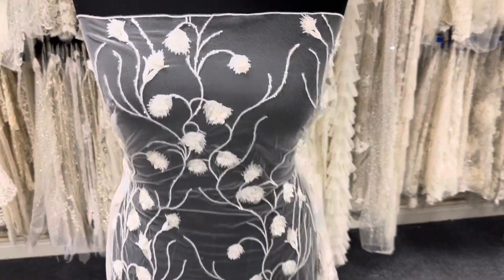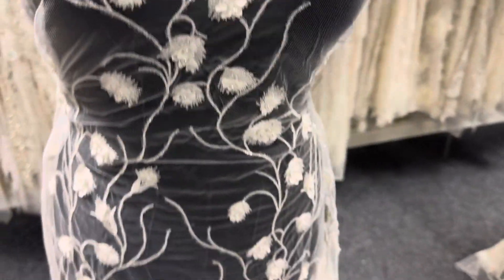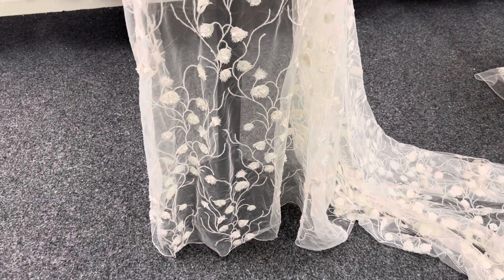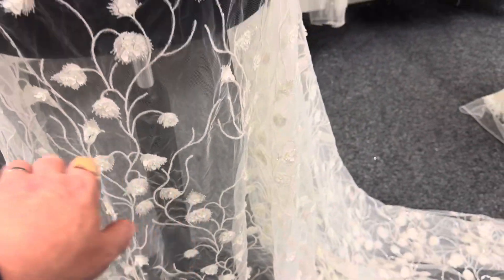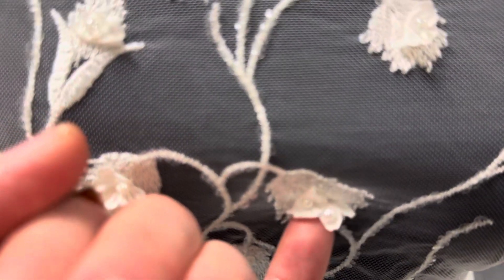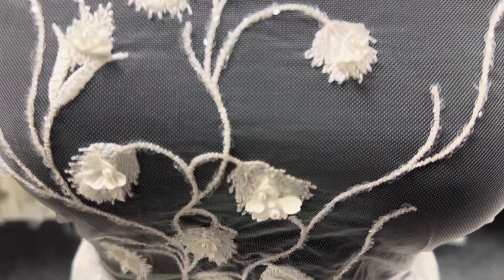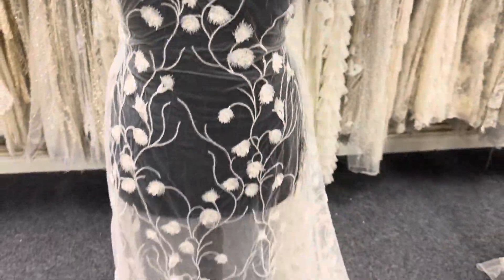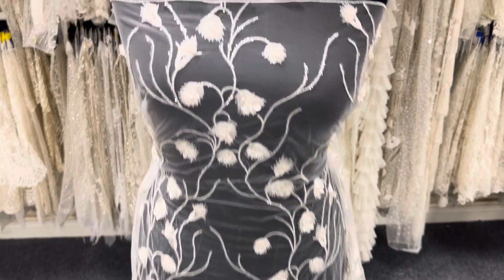Ivory Embroidered Tulle Lace - Appolline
Appolline is a lovely 3D flower lace on an ivory tulle base.  Upon each embroidered flower base sits two small 3D fabric flowers, each with a small pearlescent bead at the centre.  The embroidered stems feature delicate translucent sequins.  The lace measures 138 cm (54”)  with a small repeat of 21 cm (8”).